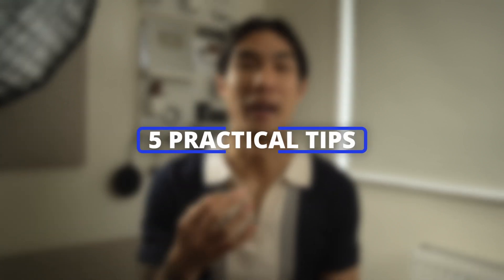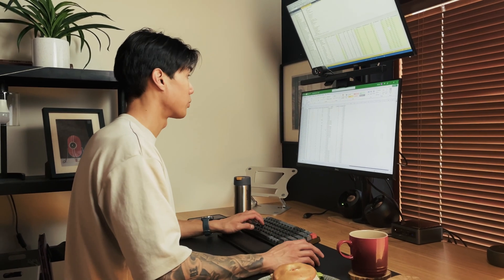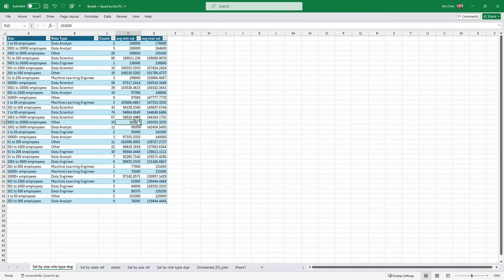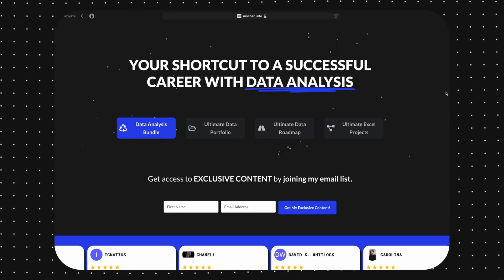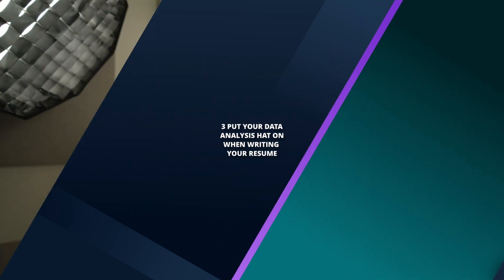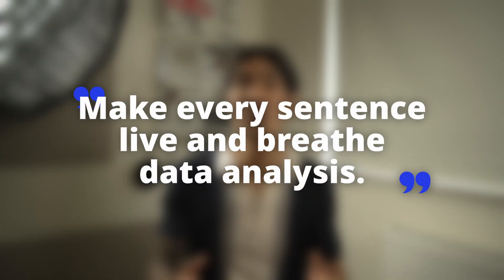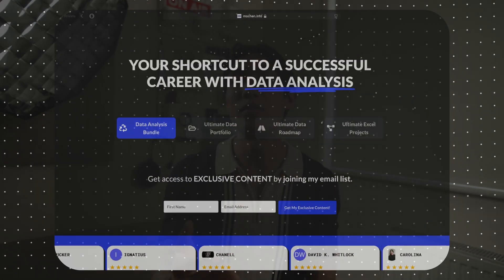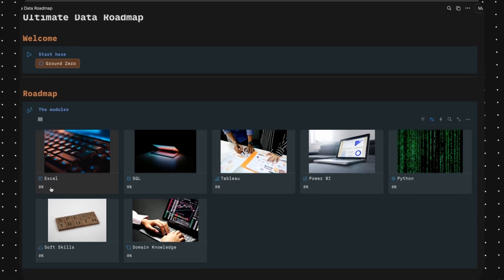How to Actually Get a Data Analyst Job? (5 Things You Can Do Right Now)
VIDEO SUMMARY
In this video, rather than listing all of the technical skills like most ‘data analyst roadmap’ and ‘how to get a data analyst job’ videos - I’ll give you 5 actionable tips that you can implement right now to get you closer to your next data analyst, analyst or any sort of job that involves a lot of data analysis. I explain why learning by doing is crucial; I go through why having a certification is important; I give you tips on how to write a resume that’ll actually land you the interviews; I provide insights on how to build an outstanding data portfolio (I’ll even show you my Ultimate Data Portfolio); and I also give you my honest thoughts on job applications.

TIMESTAMPS
00:00 Tip 1
03:26 Tip 2
06:23 Tip 3
08:36 Tip 4
10:46 Tip 5